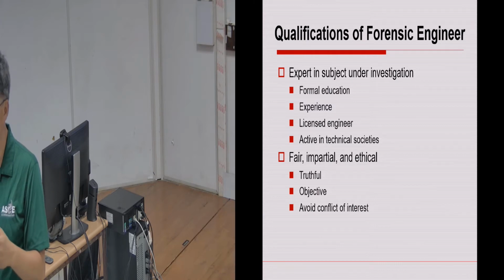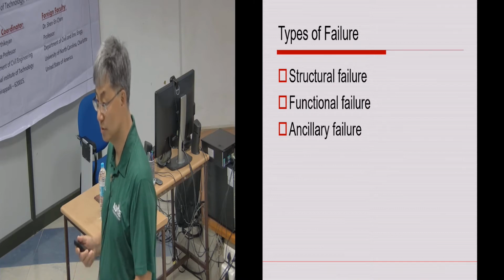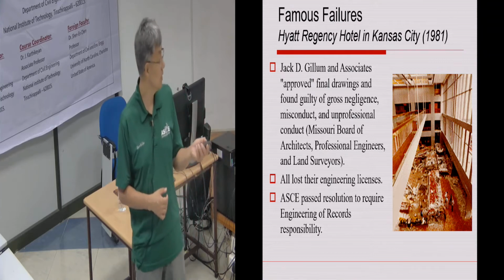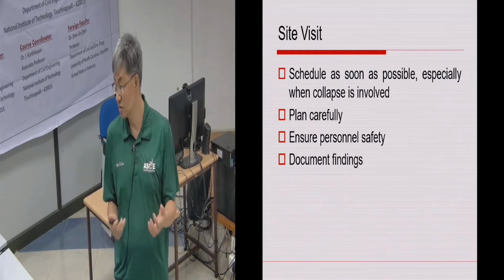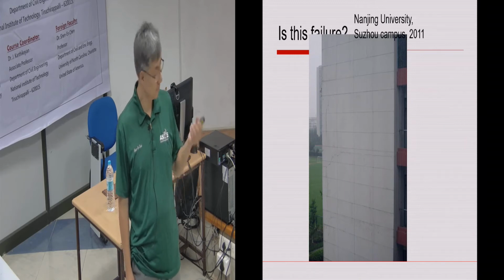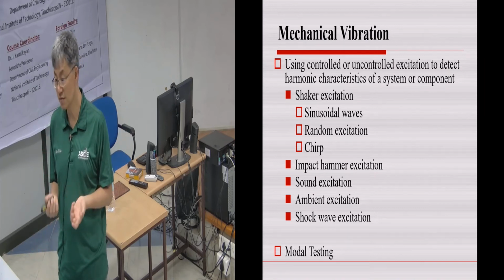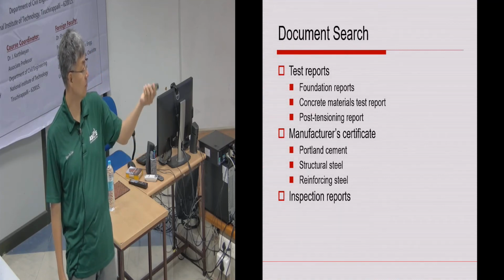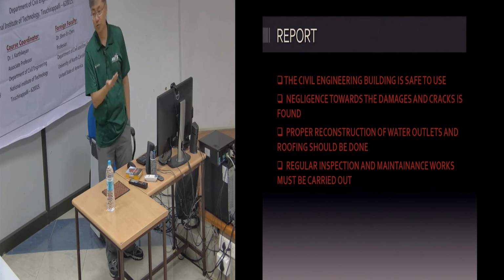2 GIAN Course onday 2Forensic Enginereing & Failure Analysis Lecture By Dr Shen En Chen on 11 06